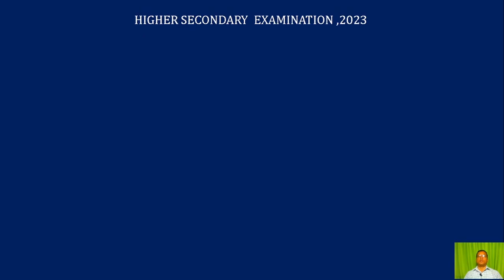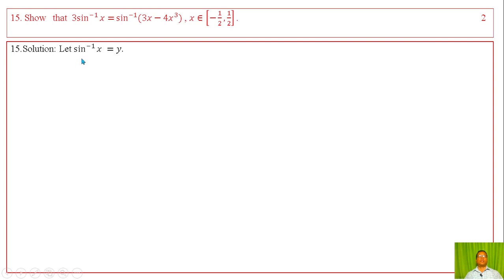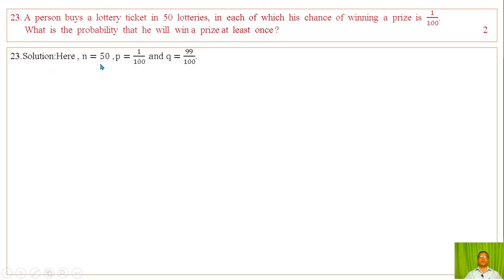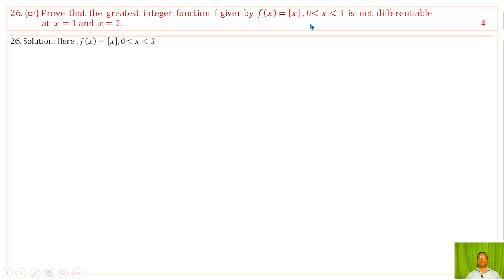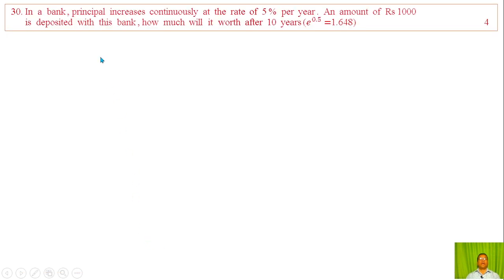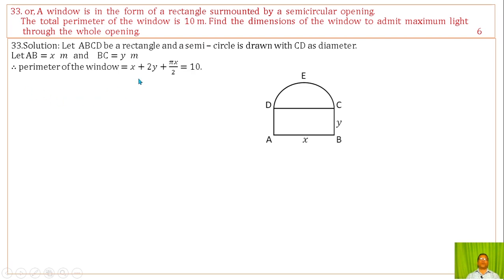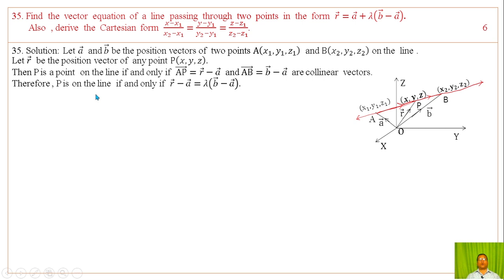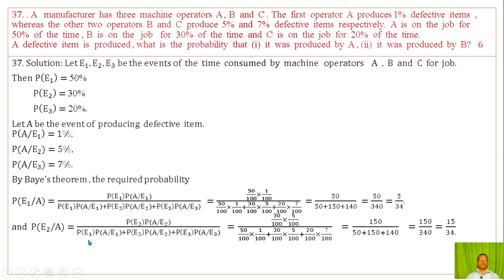H.S.E. 2023 MATHEMATICS [COHSEM]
SOLUTION  OF  HSE-2023  MATHEMATICS